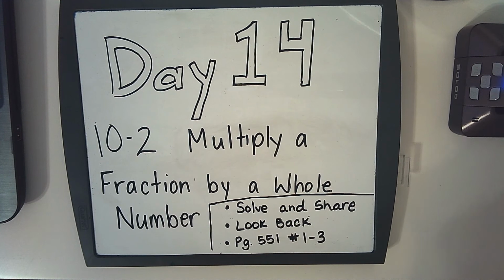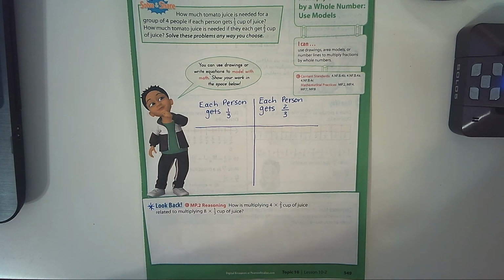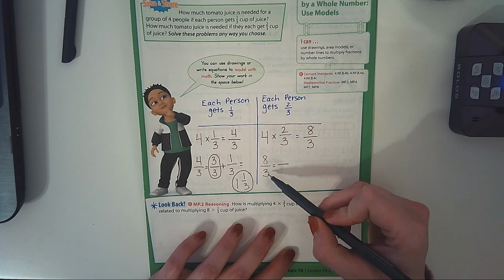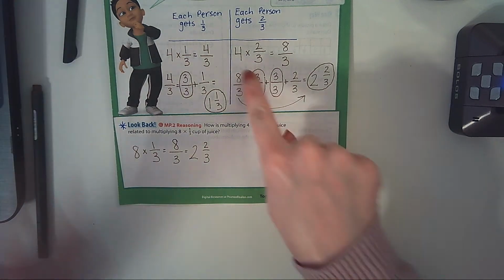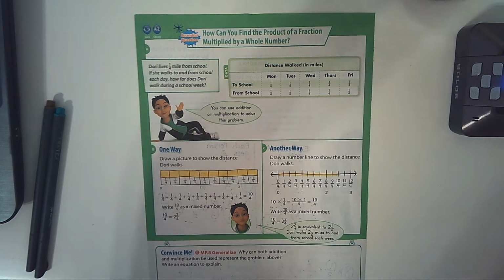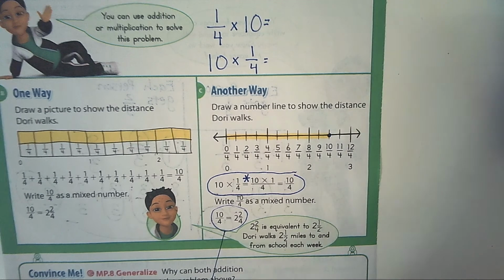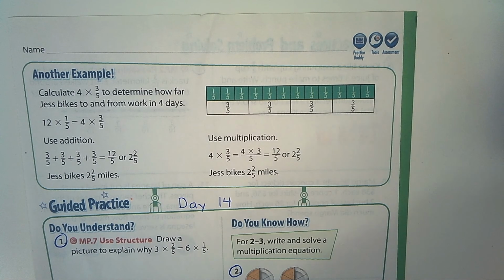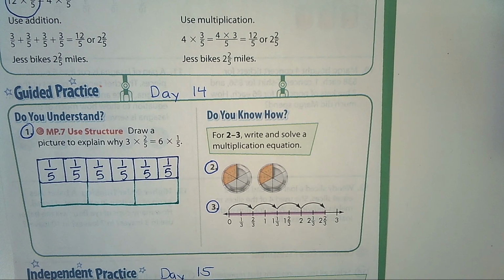Contingency Plan Day 14: Lesson 10-2 (4/2/2020)